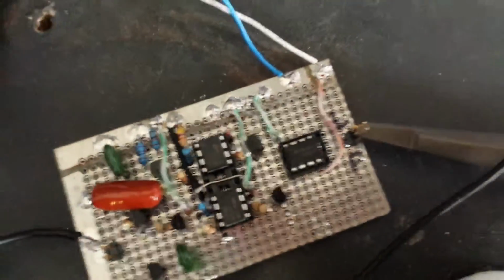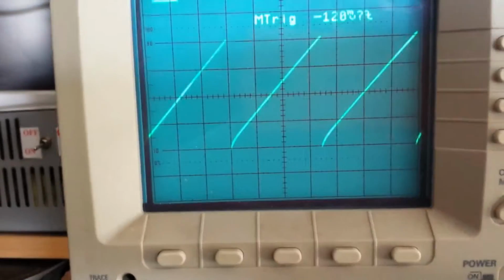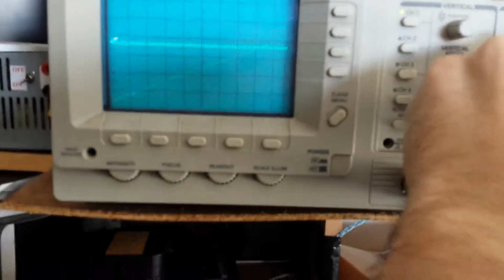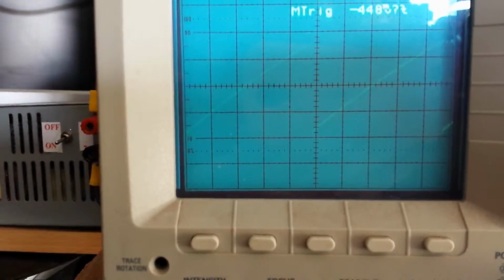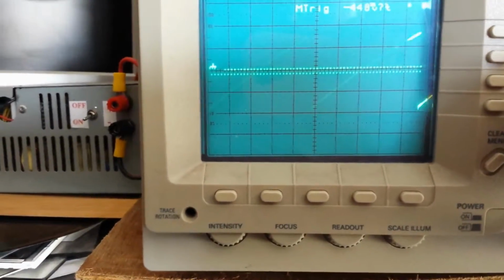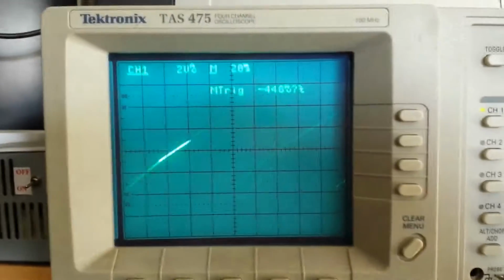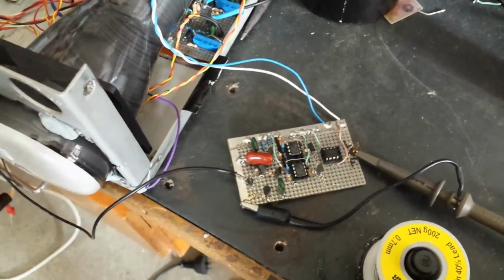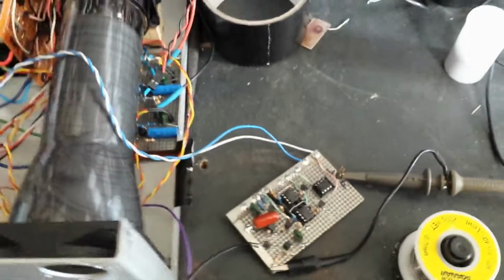RCA 3BP1 CRT video monitor project (Part 18)